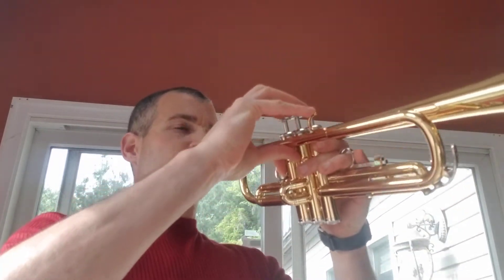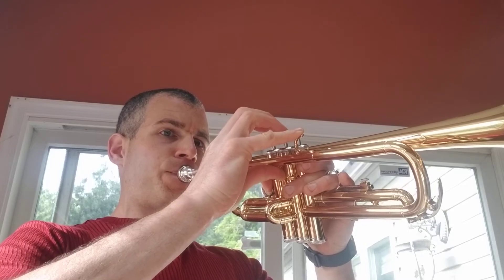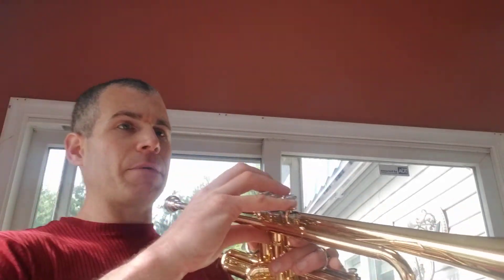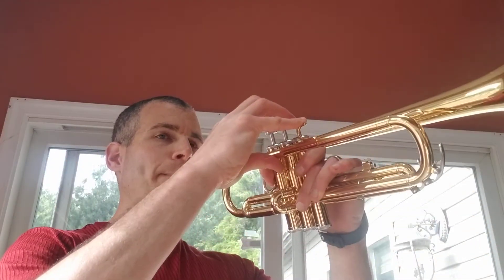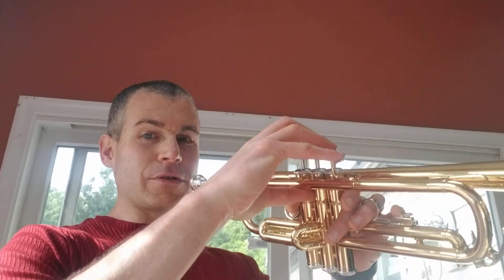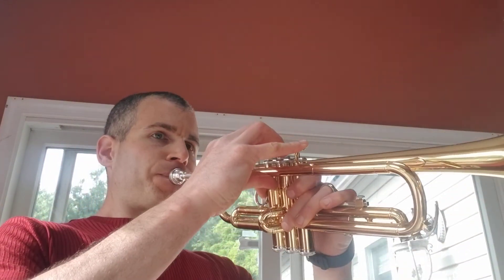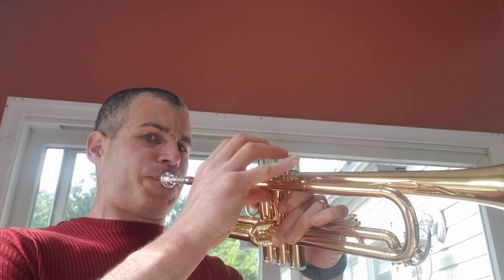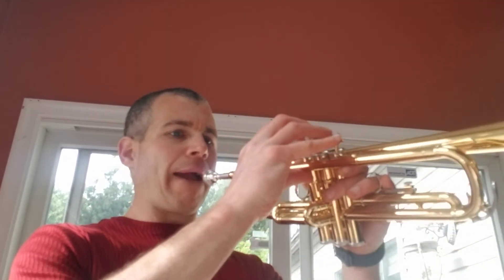Rattner 5th Grade Lesson Line 91